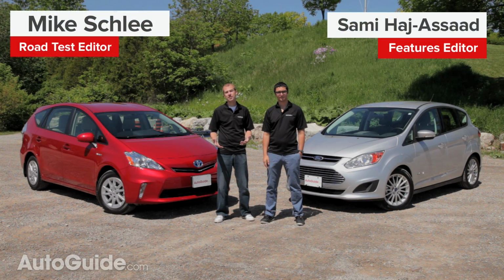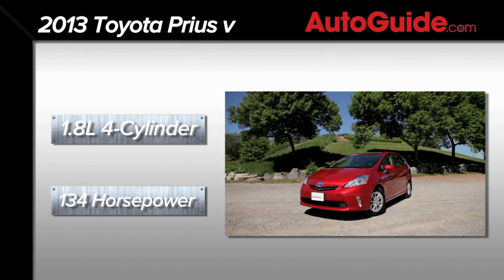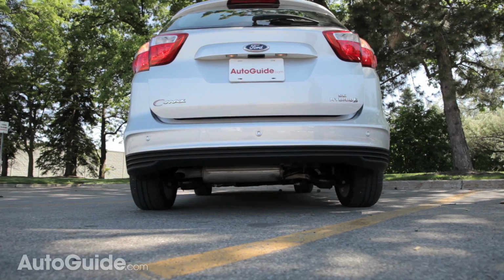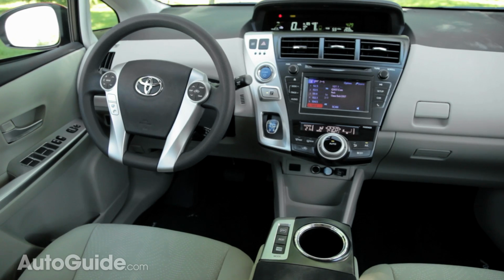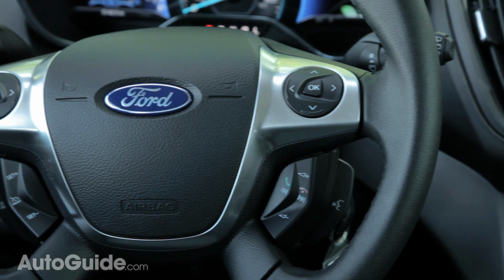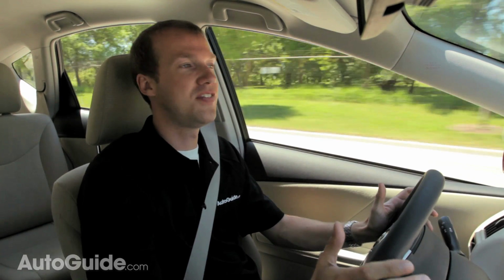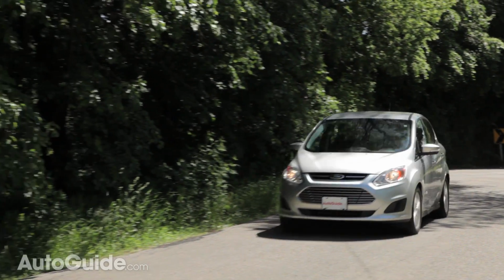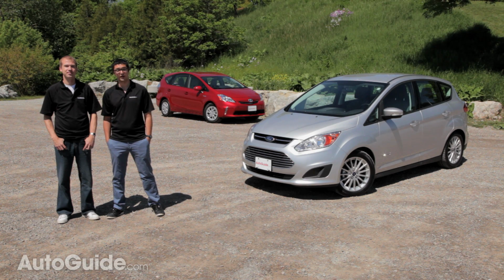2013 Ford C-MAX vs 2013 Toyota Prius v Comparison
Which hybrid wagon is the best?